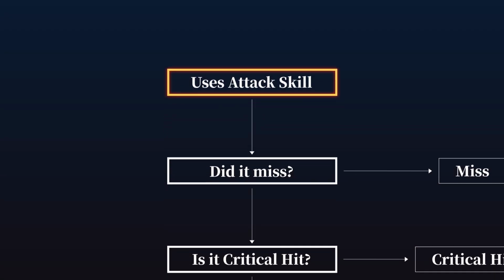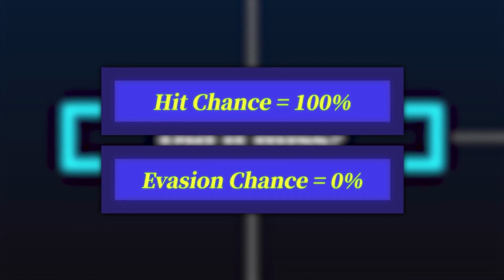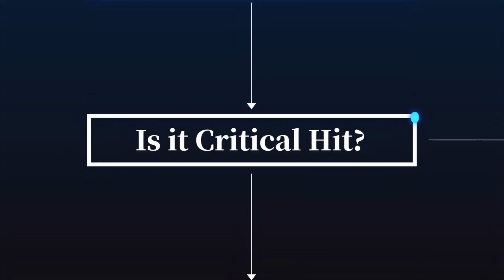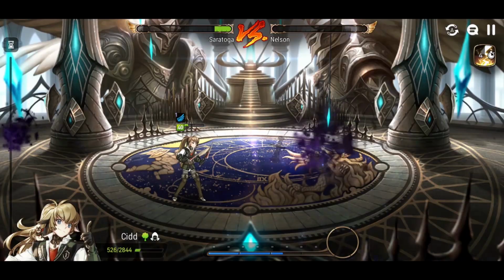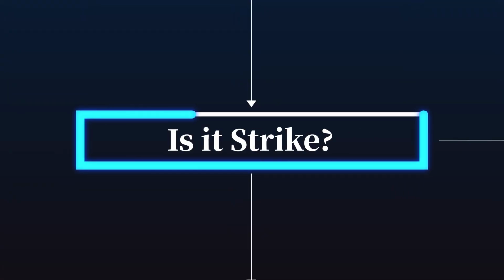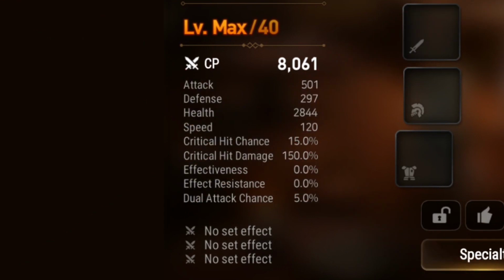[Epic Seven] Cidd’s Epic Seven 101 – Episode 1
GM Cidd here to provide our players with a little bit more information and demonstration of in-game content that our players can use as a reference as they adventure through the World of Orbis. Find out how damage types are decided in this video guide! Also, don’t miss this chance to suggest a hero building idea before actually trying it out on your account!